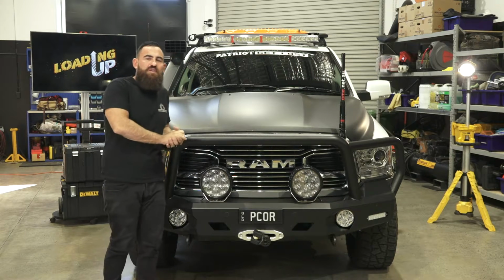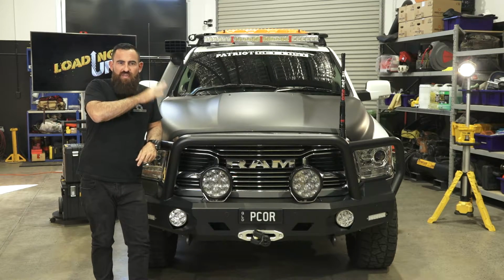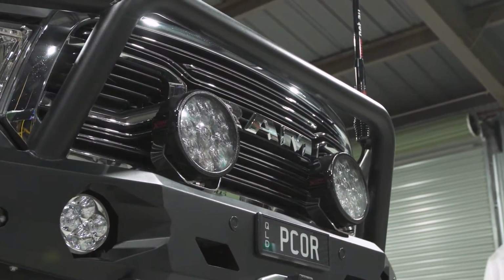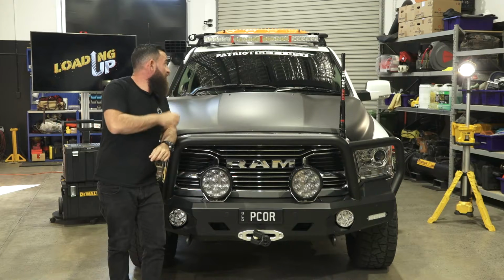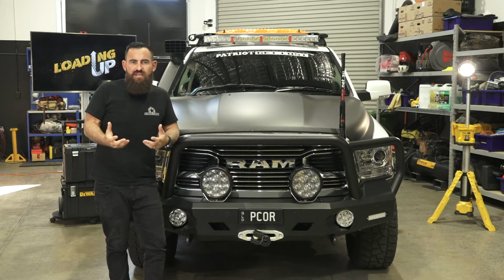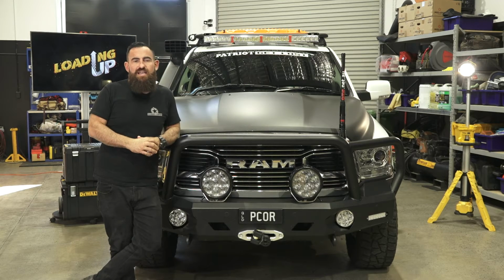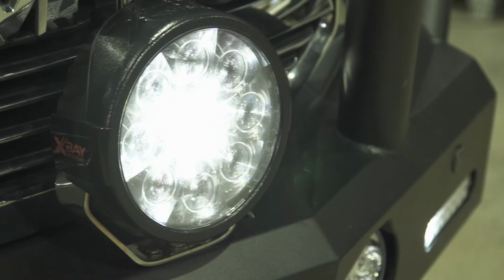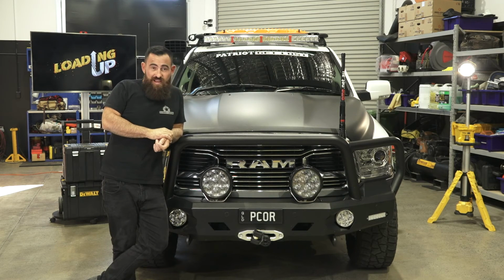How To Choose the Right Lighting Set-Up For Your 4WD - Loading Up 51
Choosing the right lighting set-up for your 4WD can be difficult but X-Ray Vision has made it easier with their huge variety of products and plenty of mounting options.